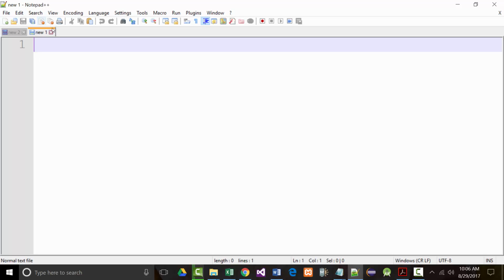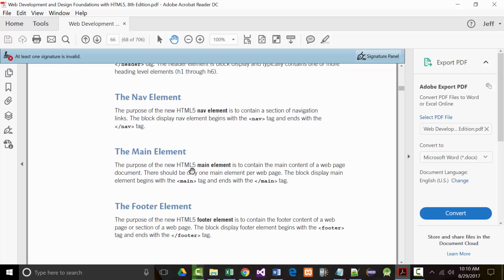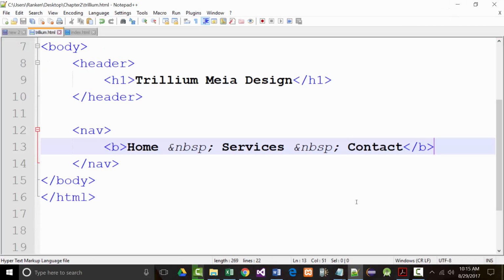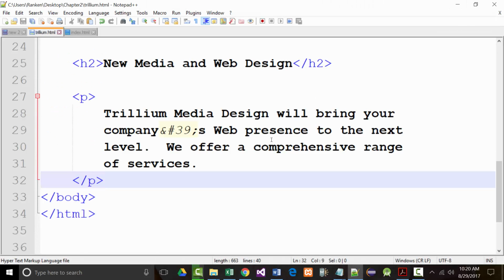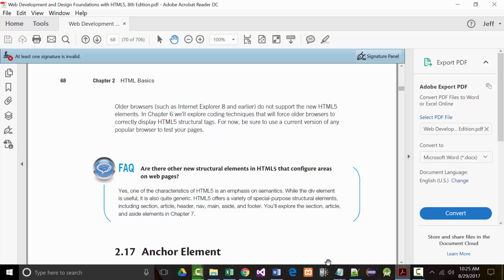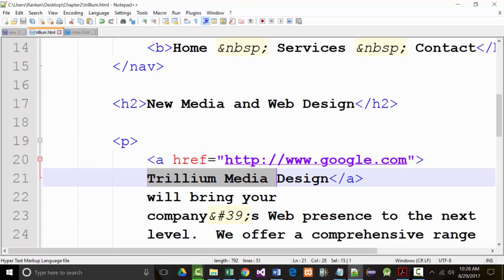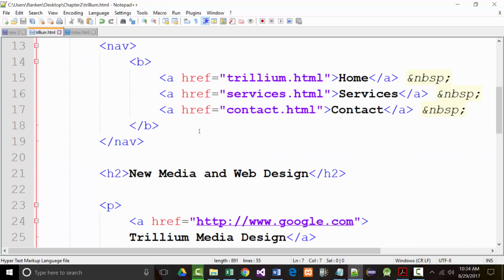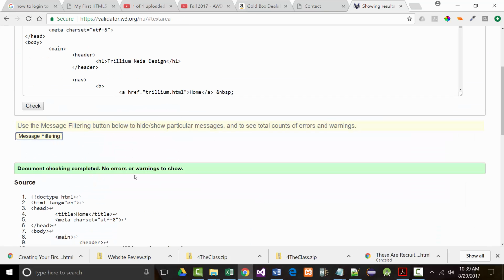AWD1000 - Chapter02 - Part02 - 08-29- 2017